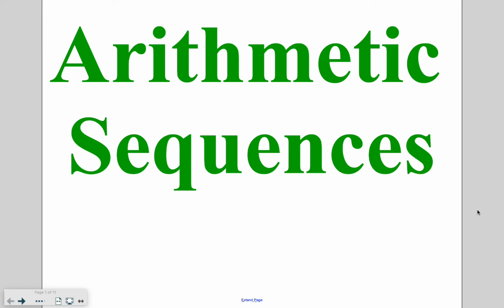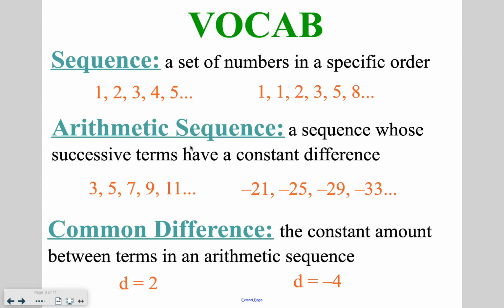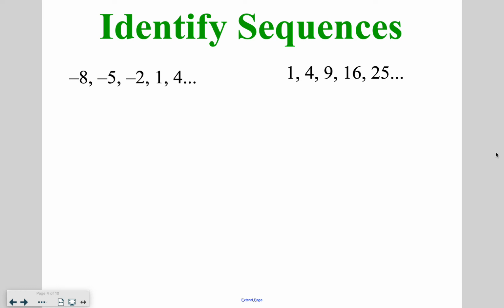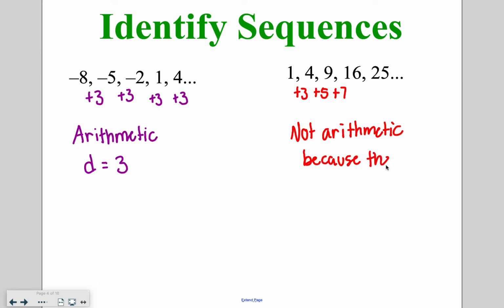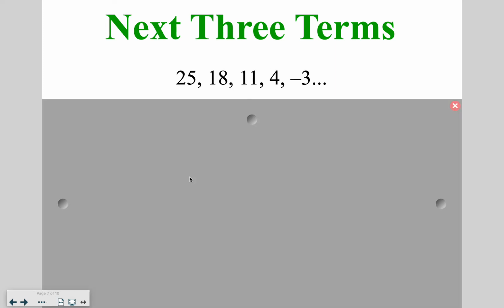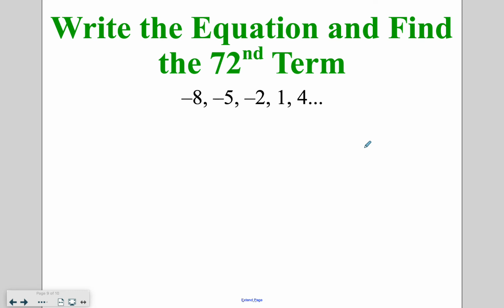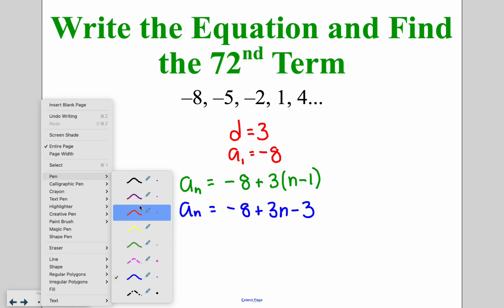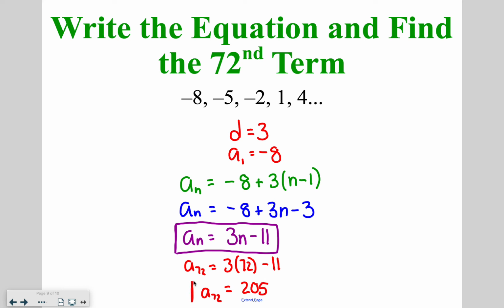Algebra Lesson 4-5: Arithmetic Sequences